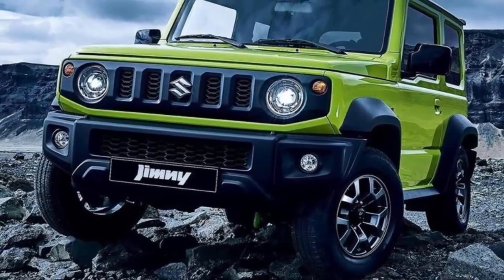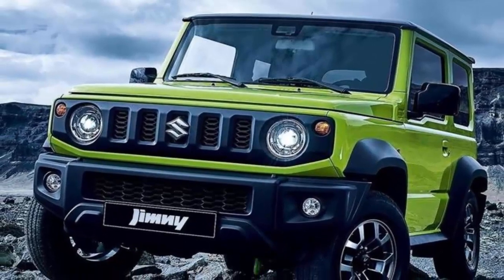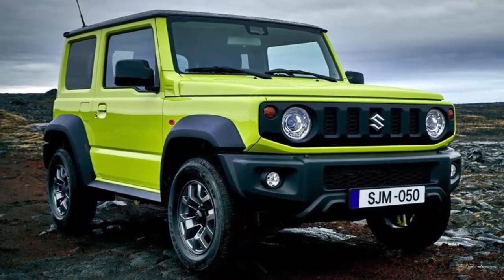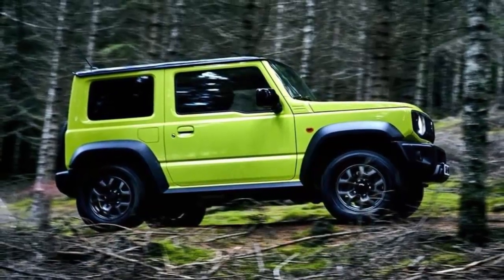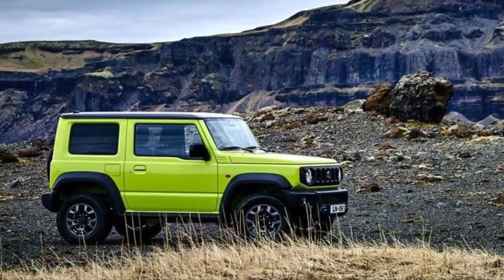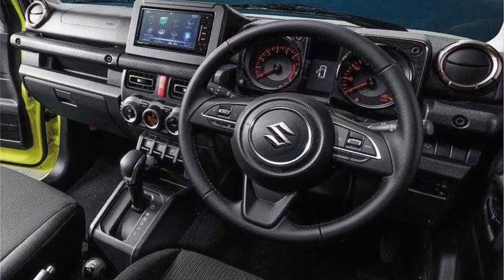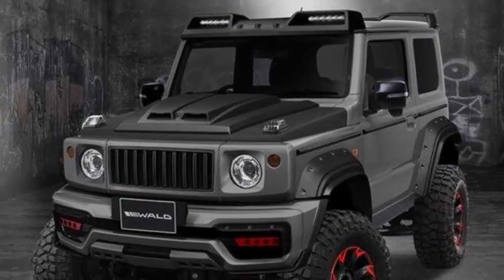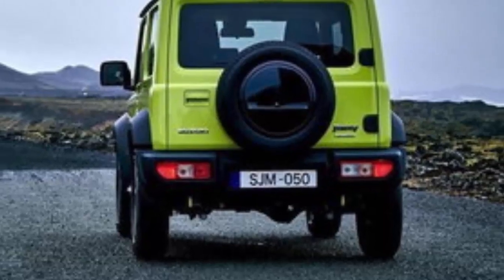2019 Suzuki Jimny Black Bison Edition Looks Devilishly Good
2019 Suzuki Jimny Black Bison Edition Looks Devilishly Good

Based on the Japanese Sierra version of the Jimny, which is the one sold globally, the Jimny Black Bison Edition is given a four-piece LED on the redesigned front bumper, complementing the new grille, headlight covers, and the aero bonnet. The over-fenders also connect with the front and rear bumpers to emphasize the off-road tires and aggressively-styled rims. At the roof, more LED is added to the front while a rear wing is available at the back – a little peculiar but it is what it is.